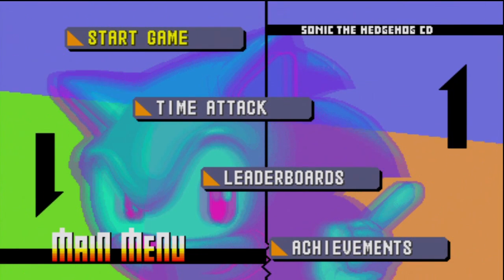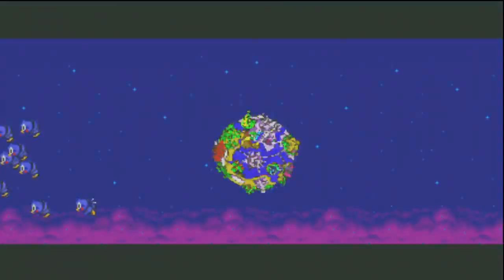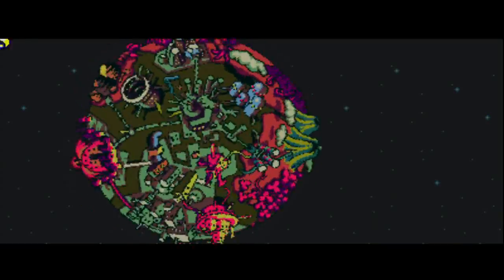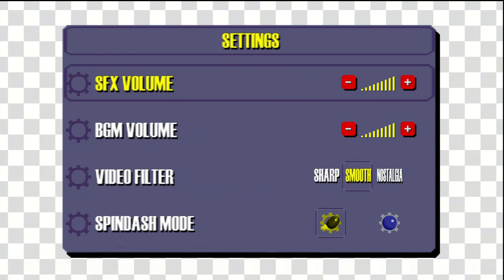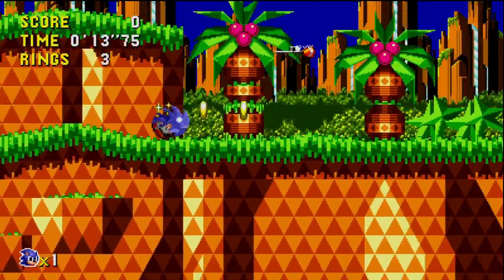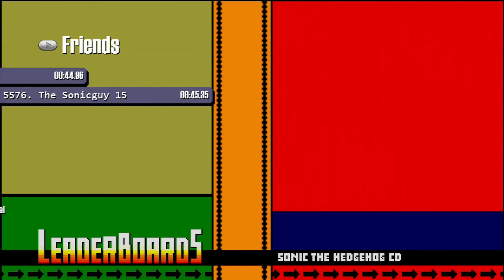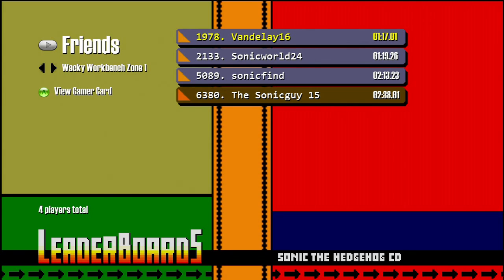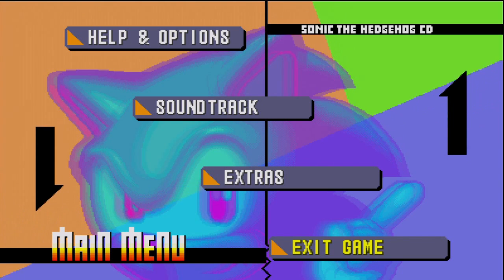Let's Play Sonic CD: Bonus Video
Hello Everybody! Vandelay here bringing you Sonic CD! I will be playing through the game as Sonic and Tails and using both Soundtracks. So sit back and let's rev this thing up to 88 MPH.